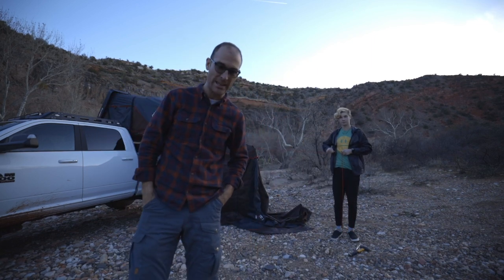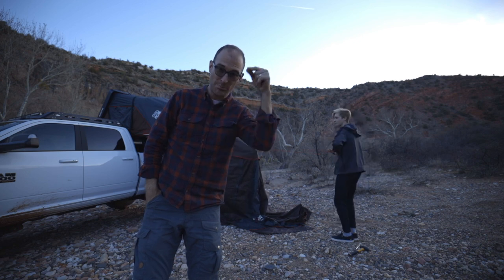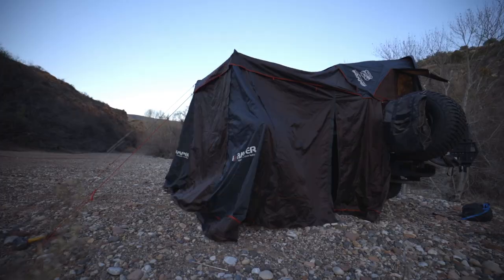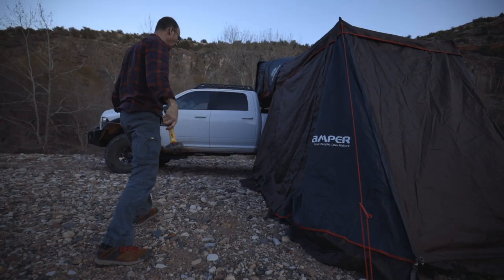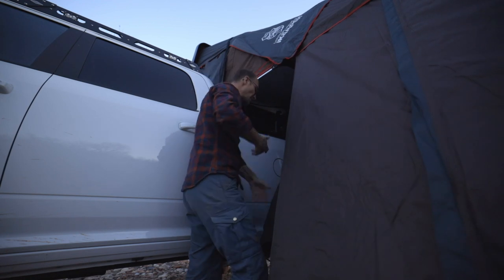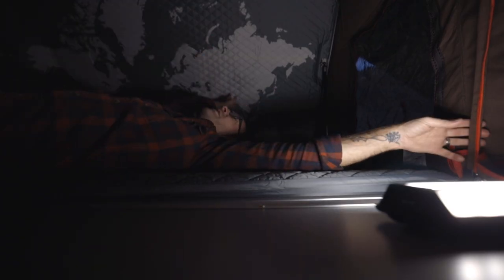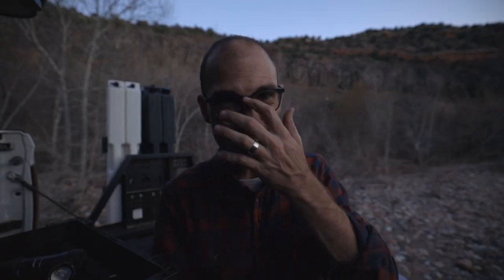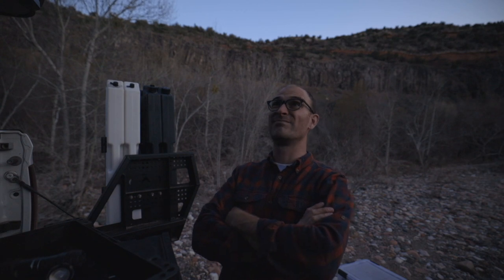Why I Changed to the iKamper - from the other brands I've used...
I've used several different rooftop tent brands, a few different styles and ultimately I feel like this is the best iteration of my camping setup - this is why...

Special thanks to iKamper and BigTentOutdoors.

I do make a small percentage from you using these Amazon links, and I really appreciate the support.

ALSO - Save 15% on Claymore Lights

MUSIC